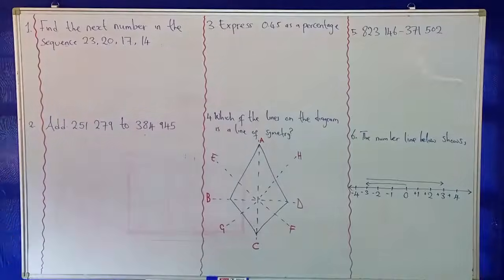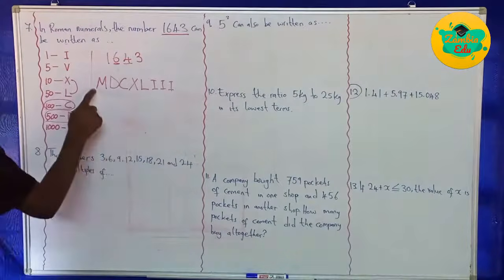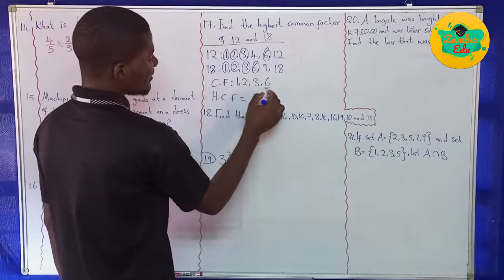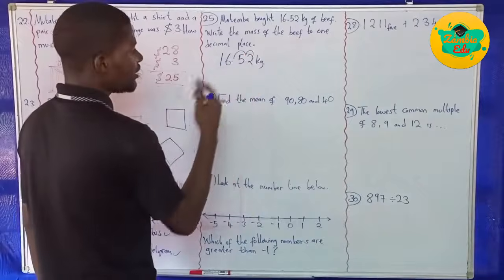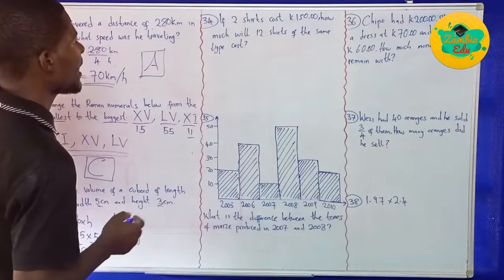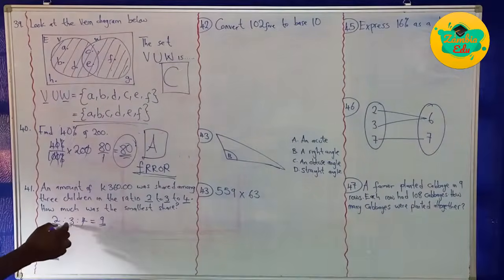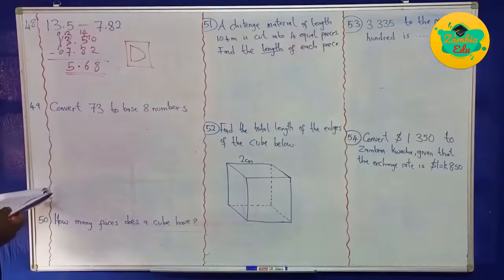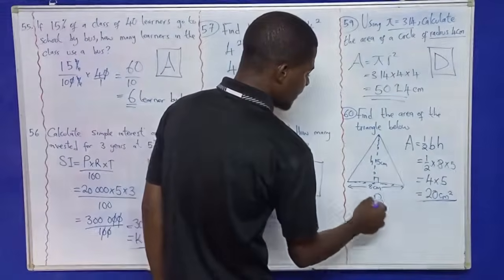G7 ECZ Maths 2016| Zambia Education | Zambia Edu | Victor Mwansa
In this video tutorial we revise / answer the mathematics G7 question paper for 2016.

| Zambia Education | Zambia Edu | Zam Edu | G7 ECZ Maths 2016 | 2016 |